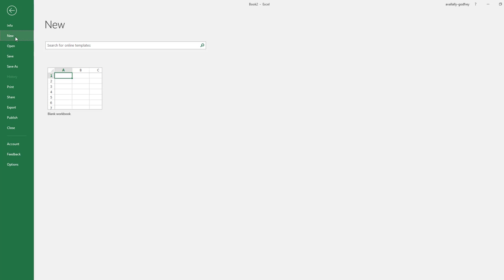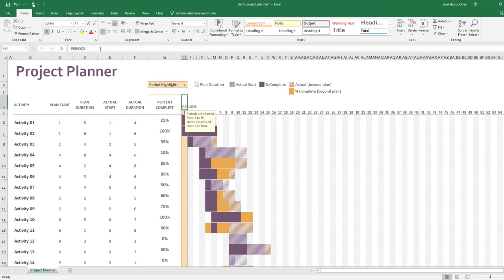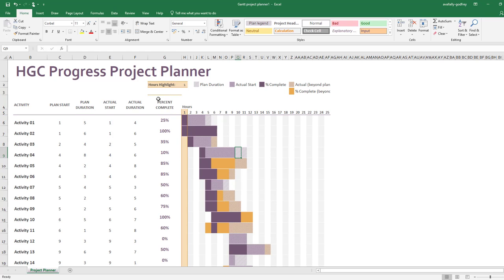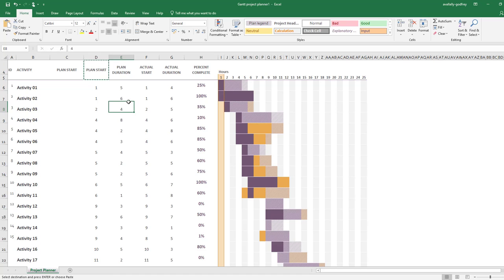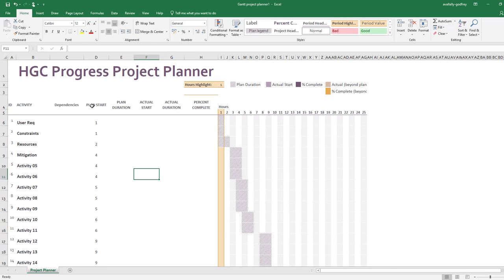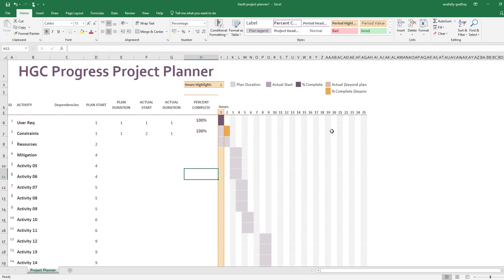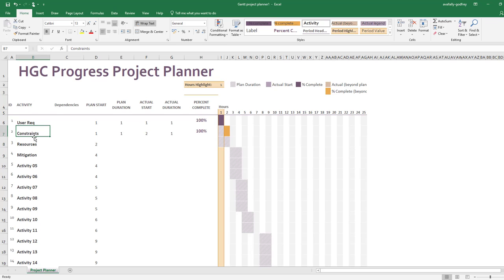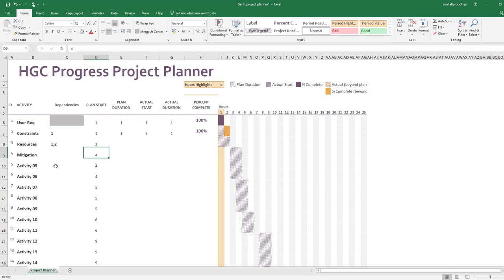GANTT Template in Excel (RO13)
How to use a GANTT Chart Template in Excel witha  focus on RO13 for the Cambridge National IT
for more support.